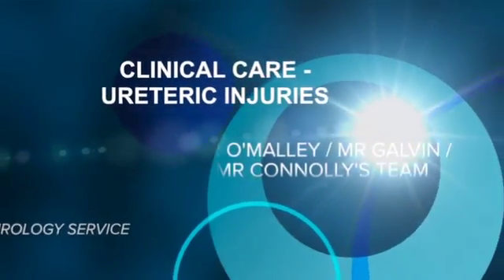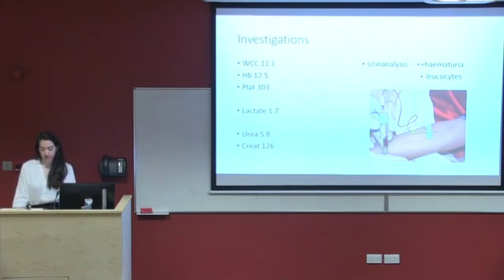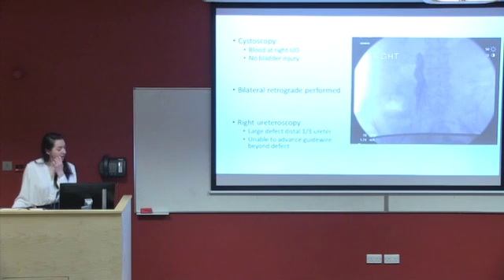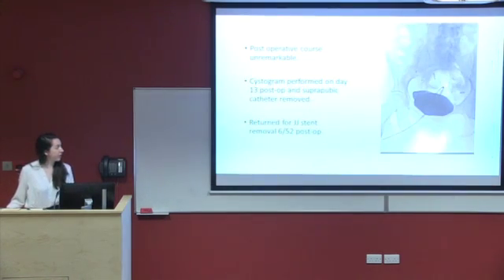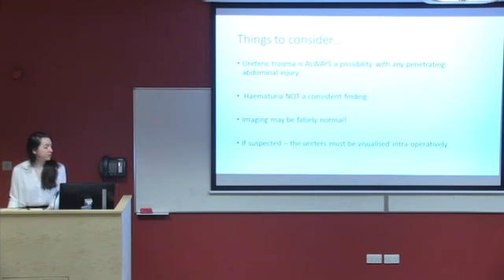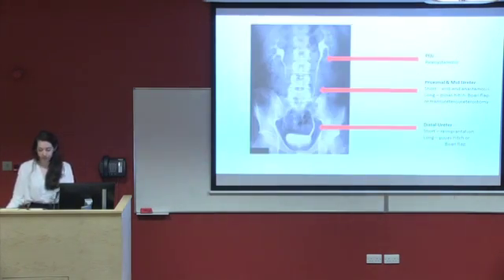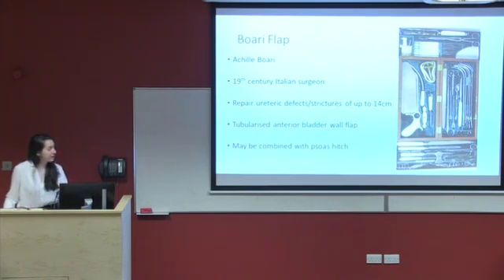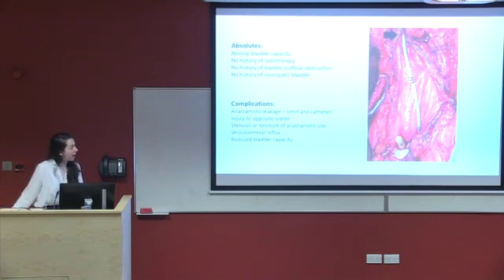Clinical Case: Management of Traumatic Ureteric Injuries (20/01/2016)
In this lecture given at Surgical Grand Rounds in January 2016, the Urology Service at the Mater Misericordiae University Hospital (MMUH) detail the management of and surgery for traumatic ureteric injuries. MMUH is a major surgical teaching and training hospital as well as being one of Ireland's leading surgical centres in the fields of complex elective surgery, trauma and emergency surgery and adult cancer surgery.